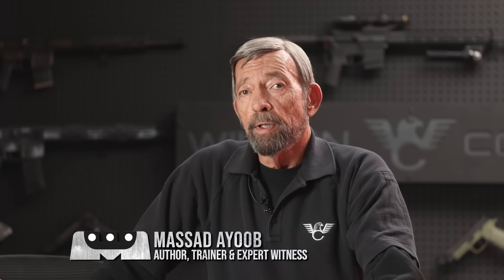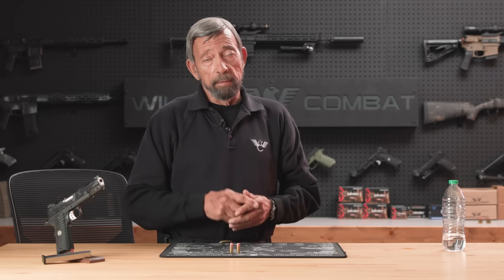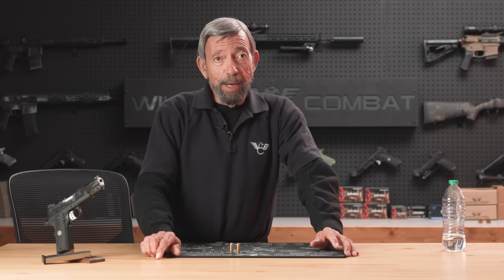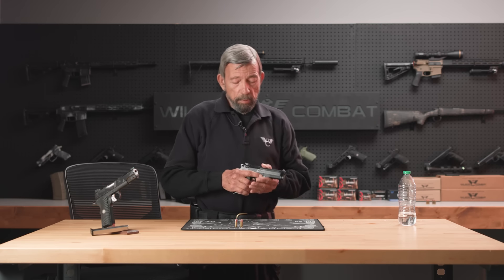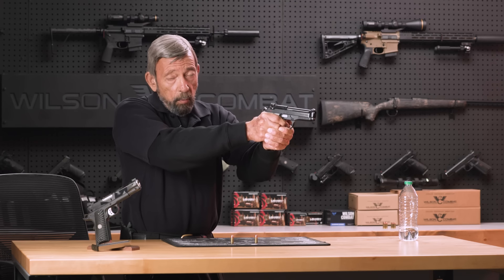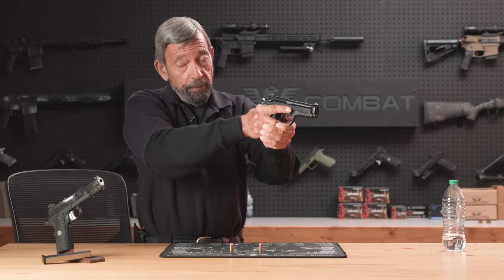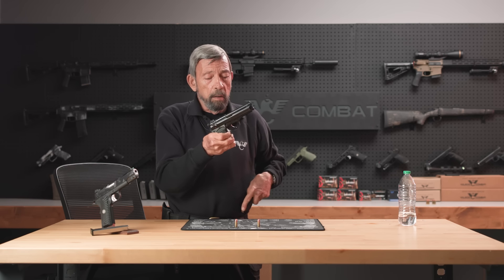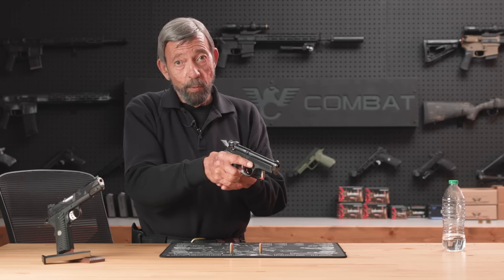Massad Ayoob Demonstrates The Tactical Reload. Critical Mas Ep79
In this video, Massad Ayoob dives into the intricacies of the tactical reload, ensuring it stays truly tactical. Mas discusses the rationale behind it, performing it during a lull in the action. Exploring various techniques, mas guides you through a step-by-step approach, sharing insights on magazine handling and the importance of keeping a fully loaded gun ready. From scanning to magazine placement, Mas addresses key aspects of a successful tactical reload. Join Massad as he breaks down different manipulation methods and makes his recommendations for his preferred method.

Critical Mas(s) with Massad Ayoob is a show that provides expert analysis over a wide range of contemporaneous topics related to civilian and law enforcement self-defense, the use of force, and second amendment issues, provided by a renowned and established author with a career spanning decades in training law enforcement officers and the public at large, who is frequently called upon to provide expert witness testimony.

0:00 - The Rational
2:00 - The Practice
4:00 - The Partial Mag
5:15 - Different Techniques
7:30 - The Preferred Method
9:30 - Keep It Safe